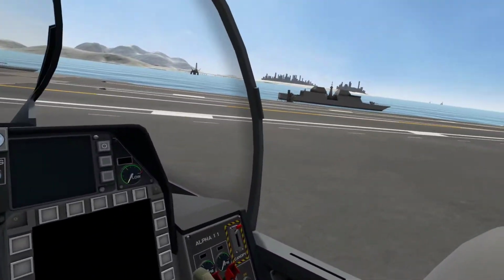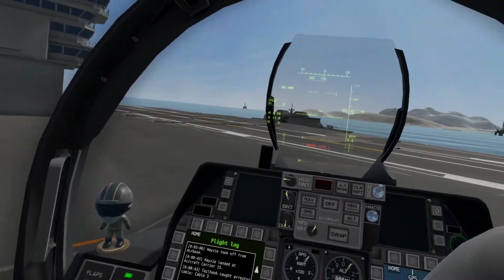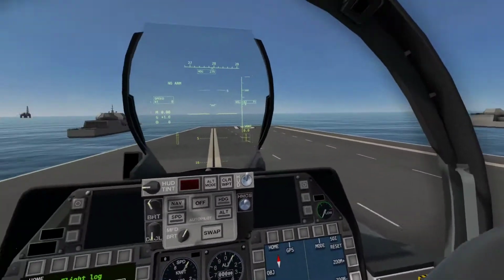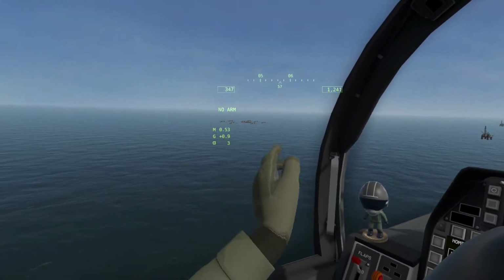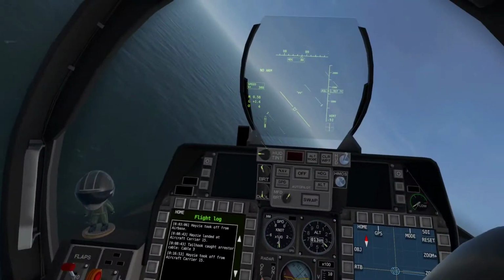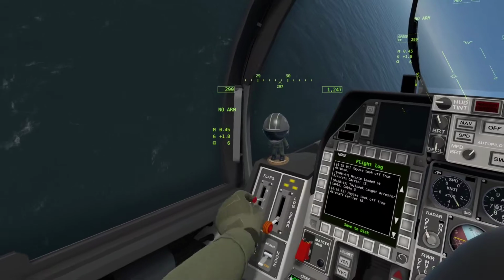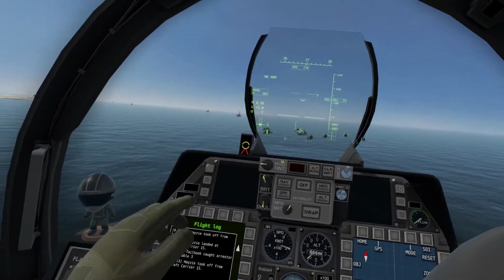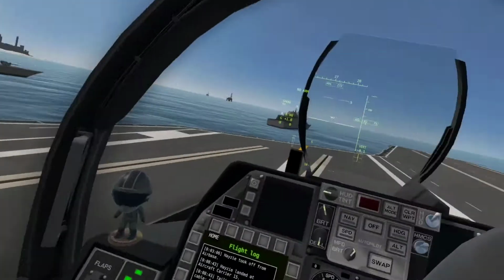VTOL VR | Carrier Landing Tutorial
Just a basic and watered down yet definite tutorial for landing on a carrier.

This is my first proper video so all and any criticism is welcomed with open arms.